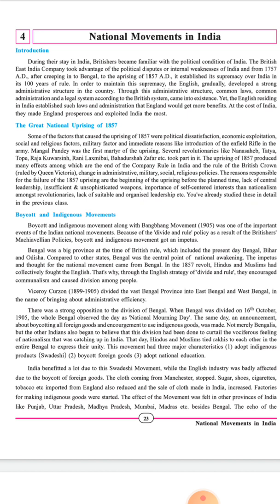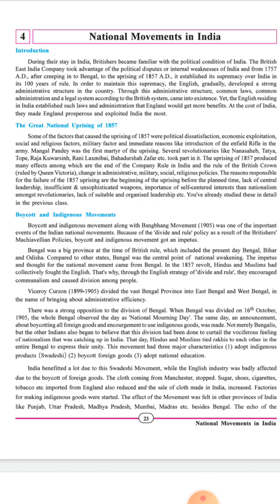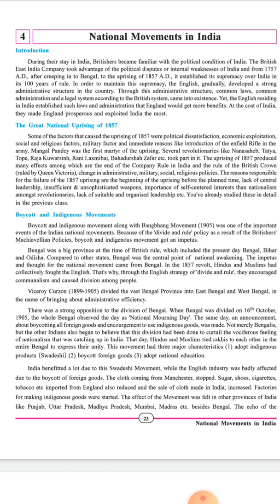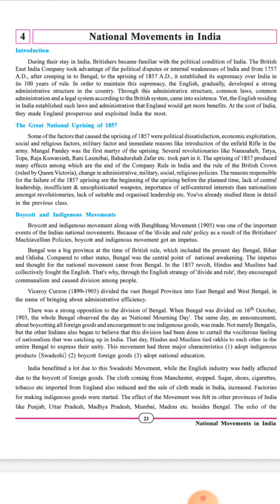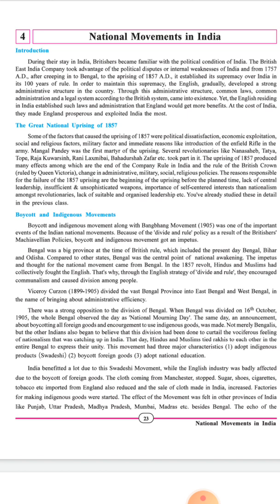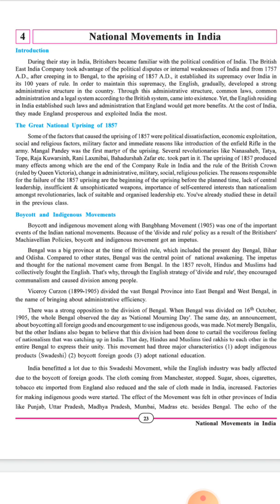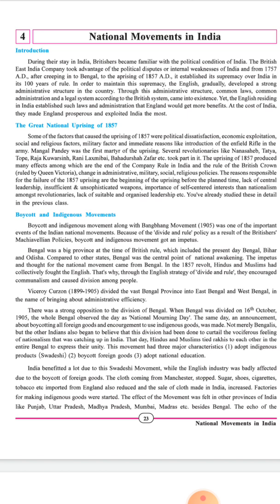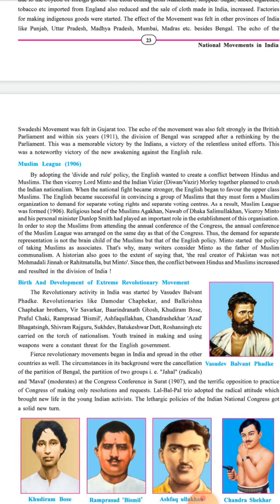17 09 20 STD 9 S S CHP4 P 1